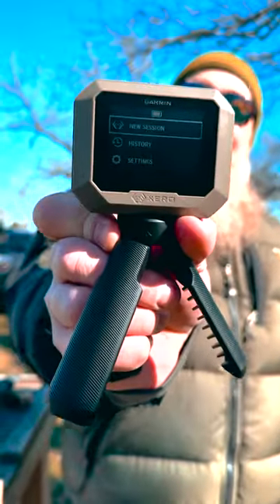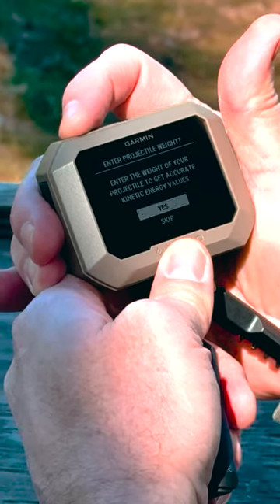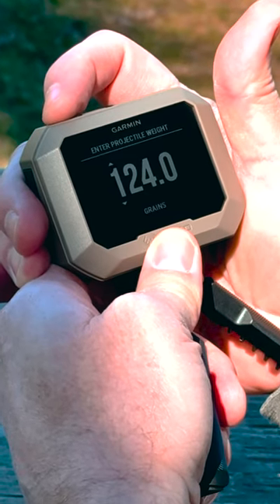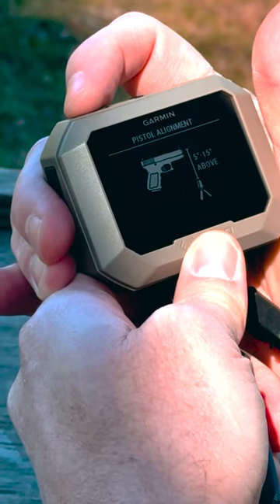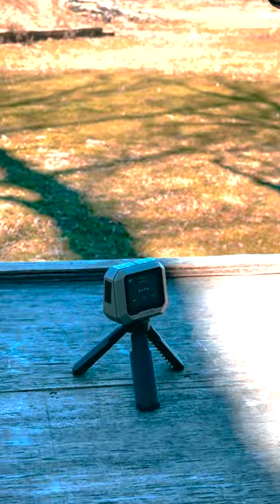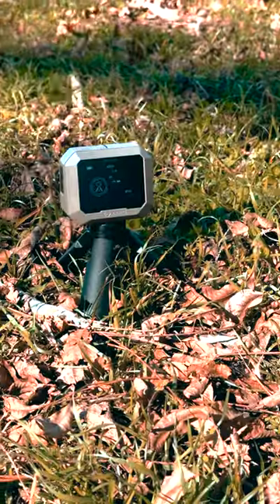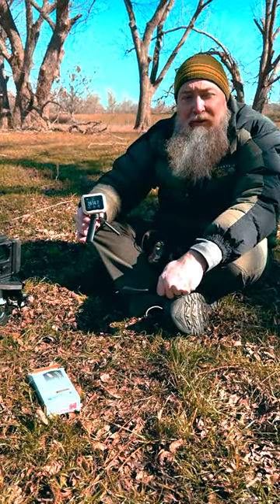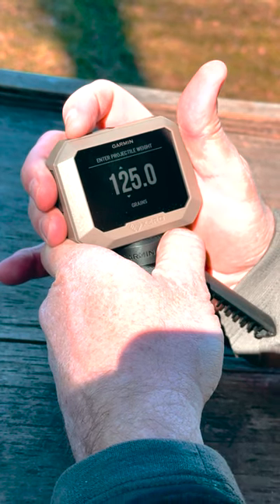TINY Chronograph!? || Garmin Xero C1 ⏩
Don't forget to peep our site for ALL things that go BANG! 💥